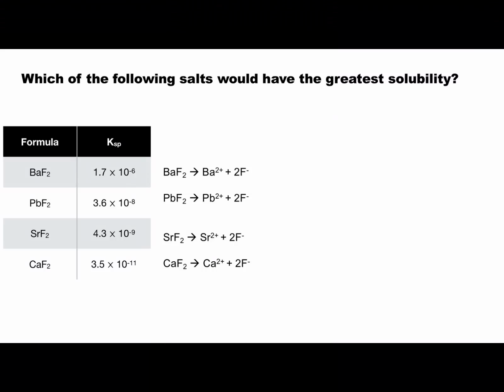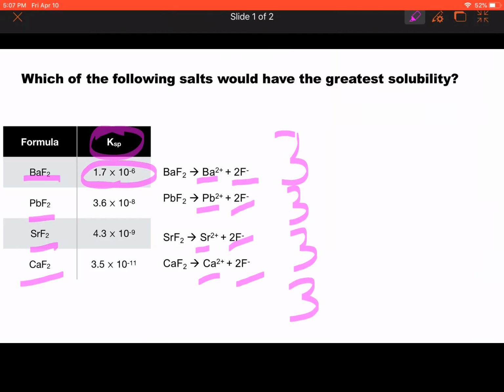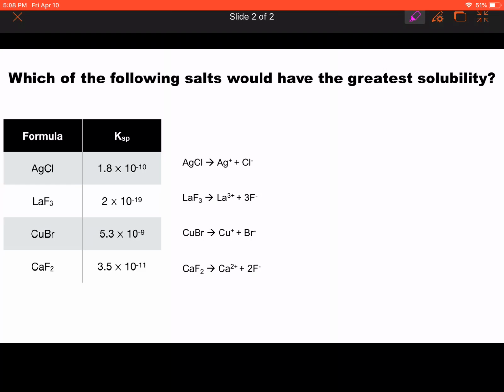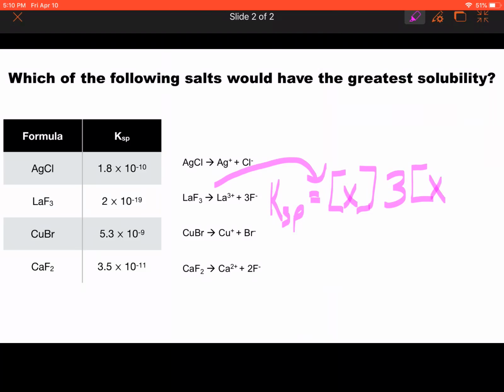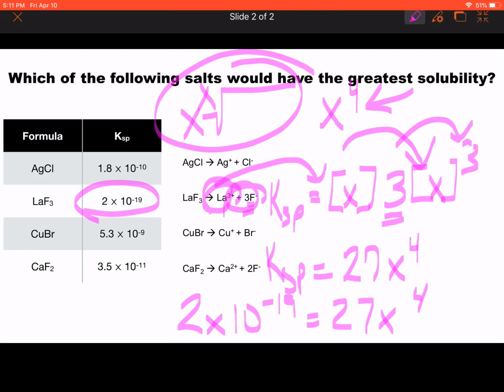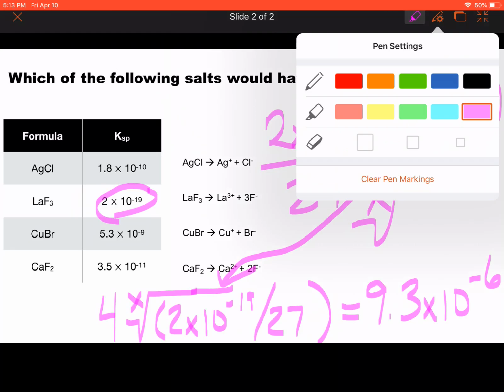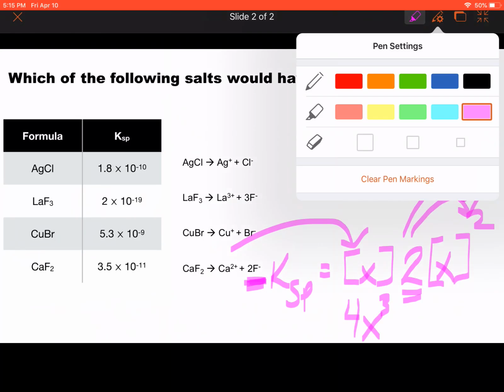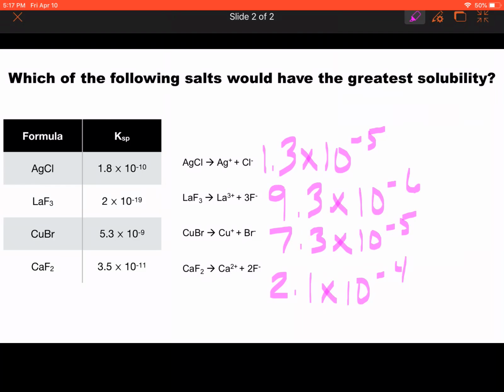Calculating Solubility of a Salt (Ksp)